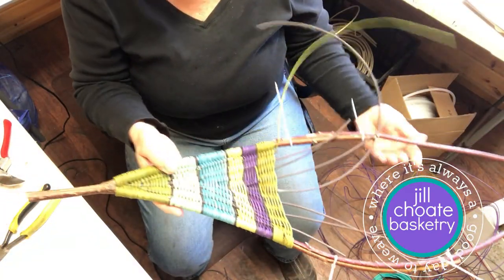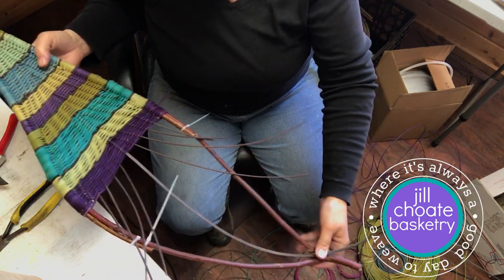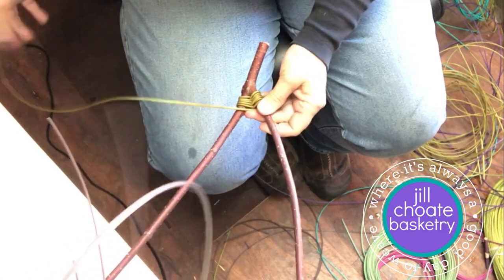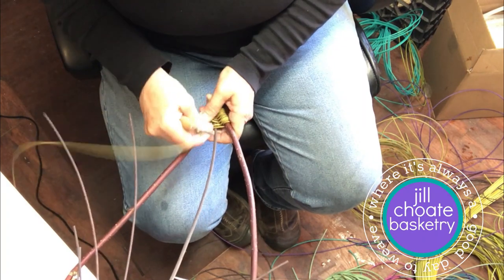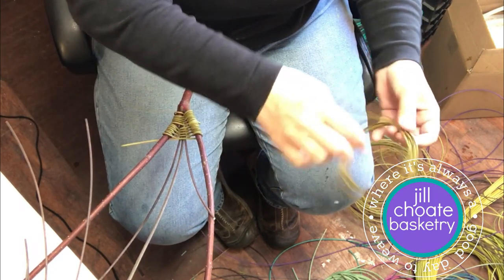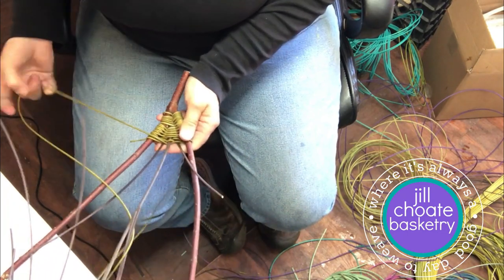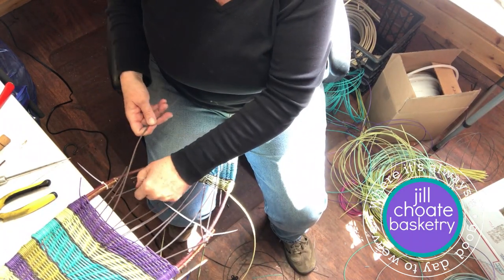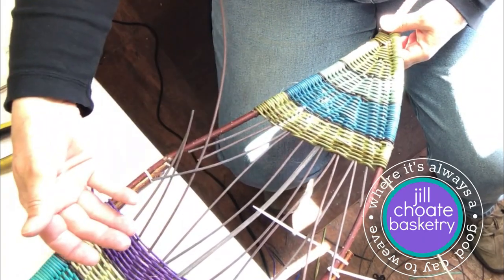BASKET WEAVING: Double Handled Leaf Platter VOL 2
Make your OWN Double Handled Leaf Platter  with your DIY kit and tutorials.  Learn the basics of Appalachian rib constructed basketry.    Made for beginning basket makers with close ups of techniques to make them easy for you to learn.